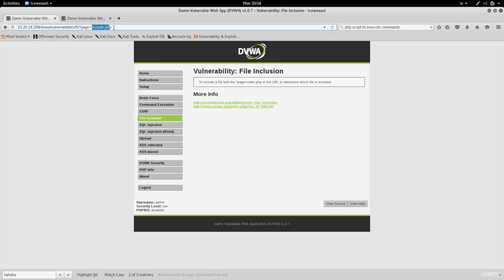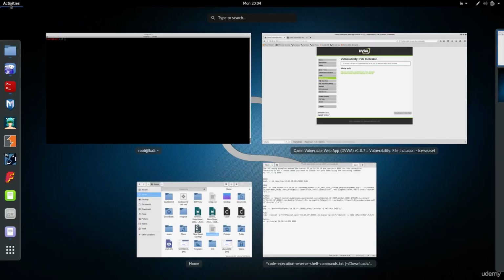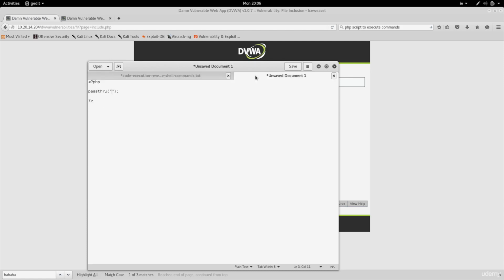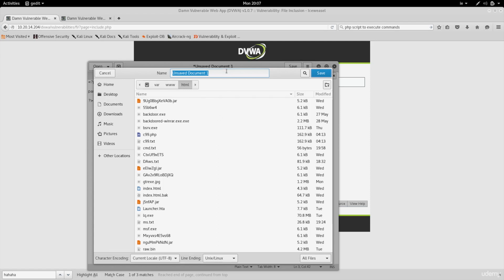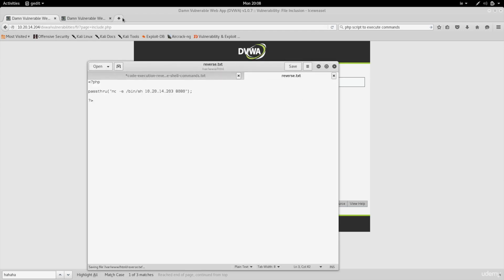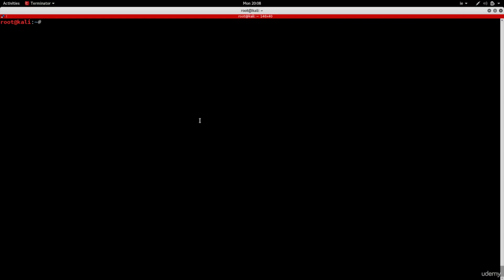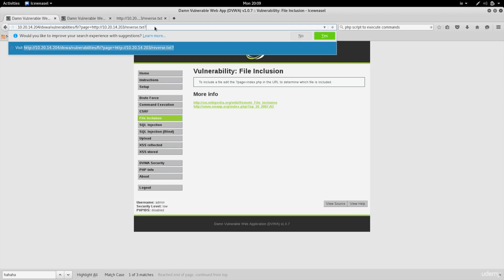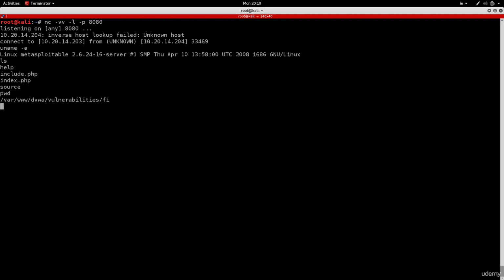2. Remote File Inclusion Vulnerabilities - Discovery & Exploitation